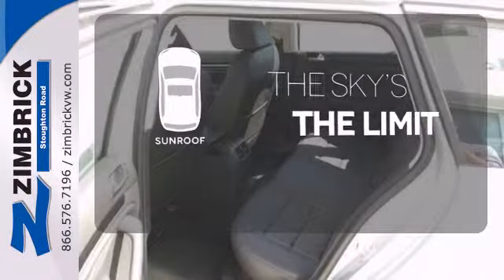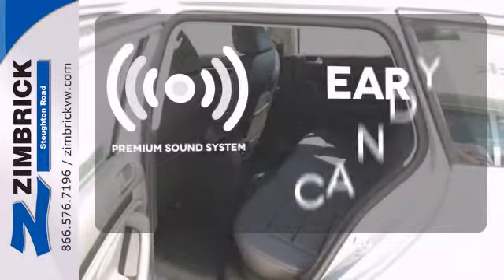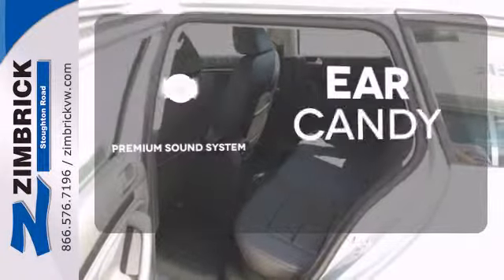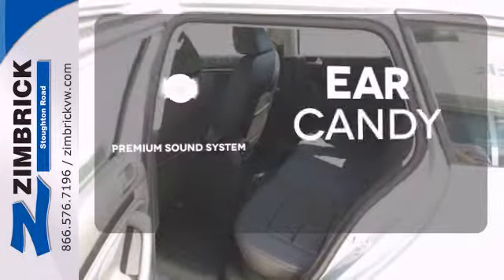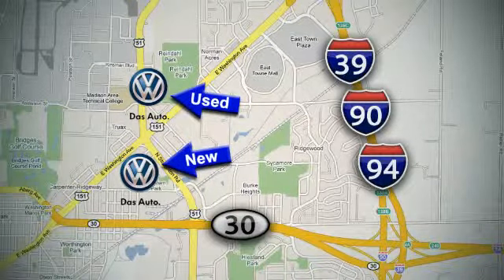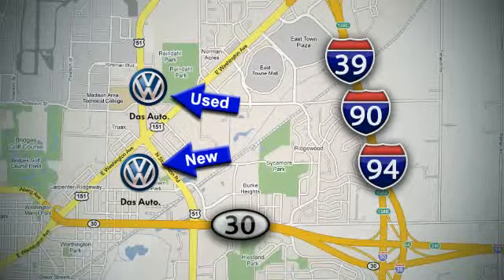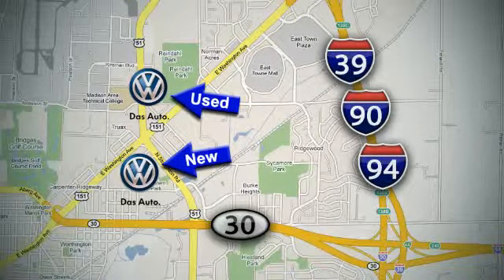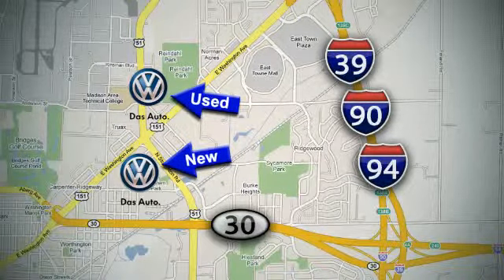2014 Volkswagen Jetta SportWagen Madison WI Sun Prairie, WI #2031 - SOLD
Year: 2014
Make: Volkswagen
Model: Jetta SportWagen
Trim: TDI with Sunroof & Nav
Engine: 4 Cyl. 2.0 L
Transmission: Automatic
Color: Reflex Silver Metallic
Interior: Titan Black
Stock #: 2031
FIRST AID KIT SPLASH GUARDS (SET OF 4) TDI RUBBER MAT KITOtto Bahn says $ave up to $1584 off on all in-stock 2014 model Jetta Diesel TDI wagons with automatic transmissions this month, only at Volkswagen of Madison, WI We purchased 3 truckloads of inventory for this May TDI event!Call today. 0.9% APR offers up to 60 months. $17.05 per month per $1,000 borrowed to qualified credit. See your VW of Madison sales consultants for details.

Address:
1430 North Stoughton Road